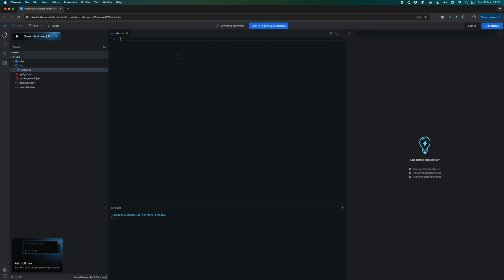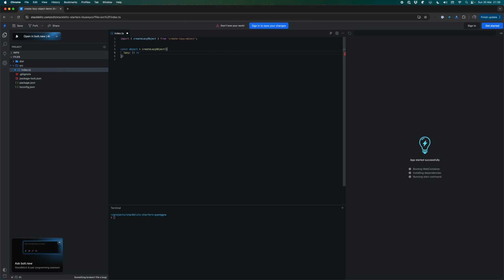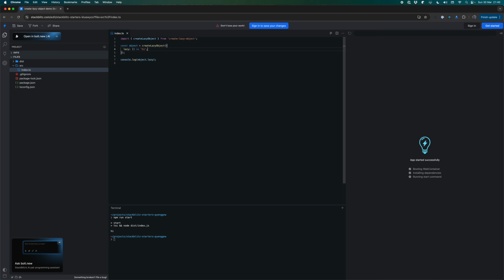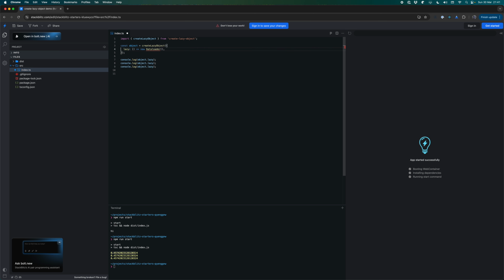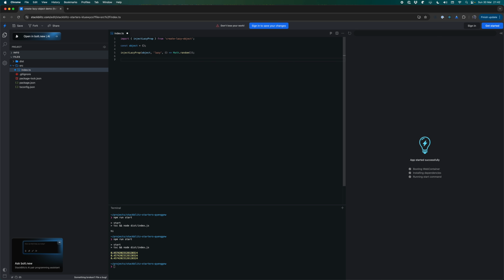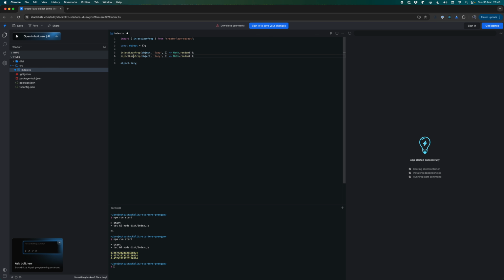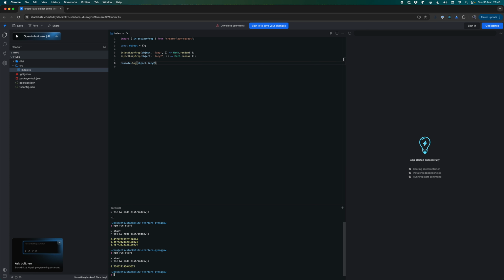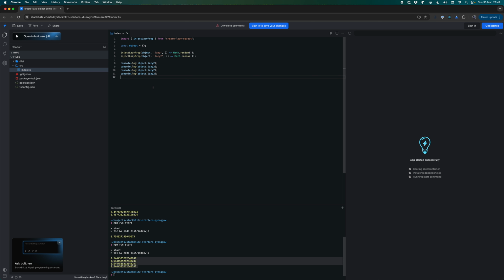create-lazy-object npm package showcase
I've made a tiny npm package that helps developers create lazy objects in an ultra type-safe way.

Lazy objects are objects that look like normal objects, but all of the properties are lazily computed at get-time and then persisted as a permanent value on the object.

npm install create-lazy-object